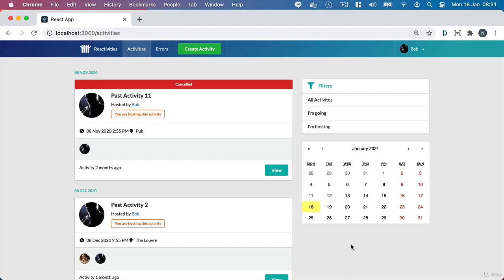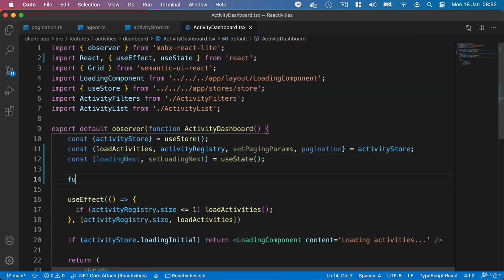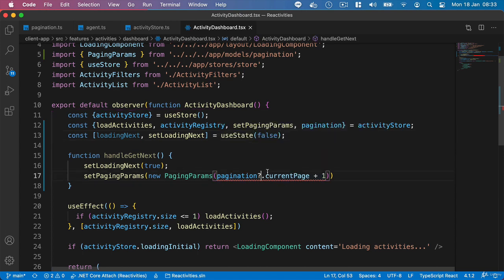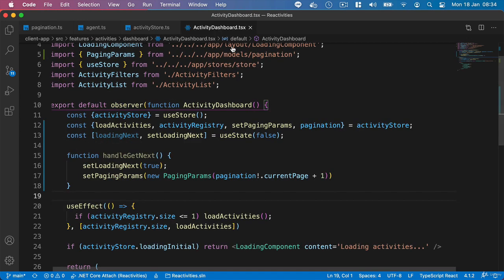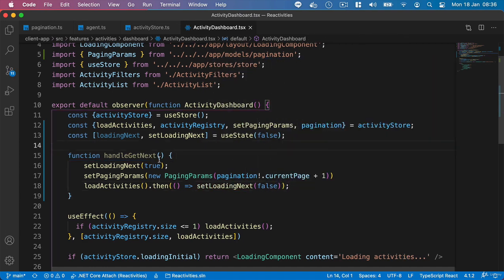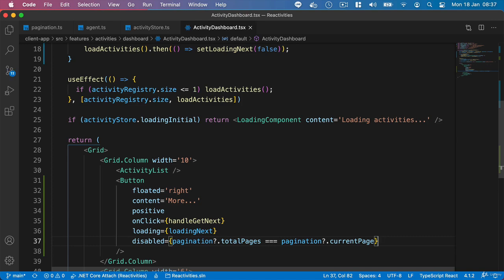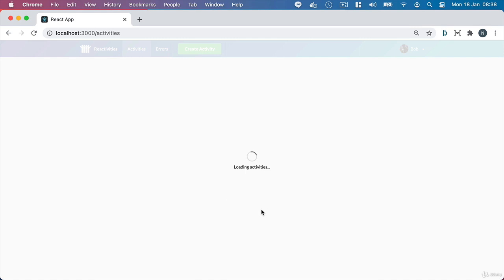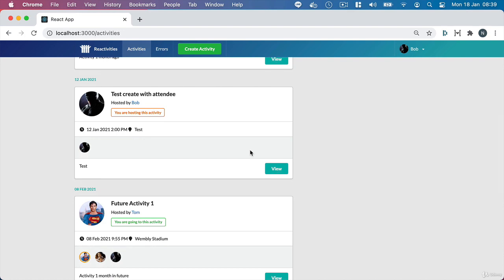Paging, Sorting and Filtering Adding vertical paging